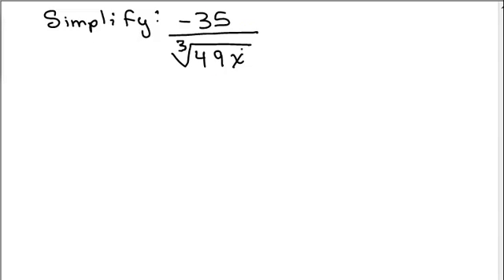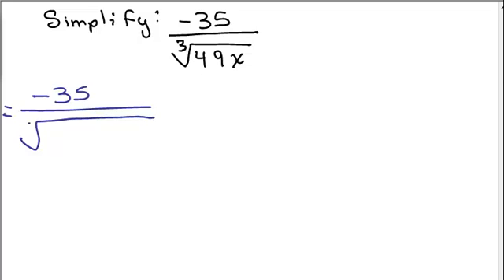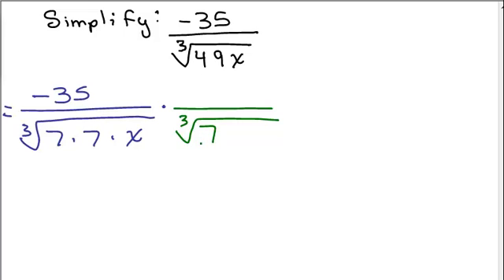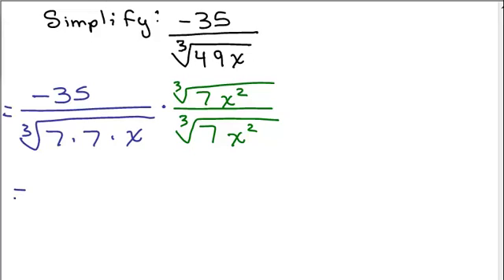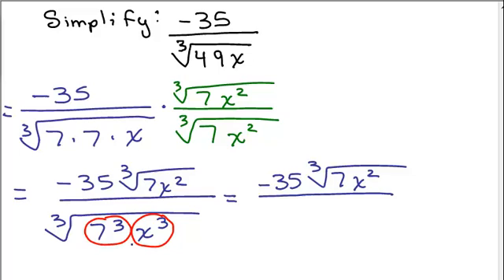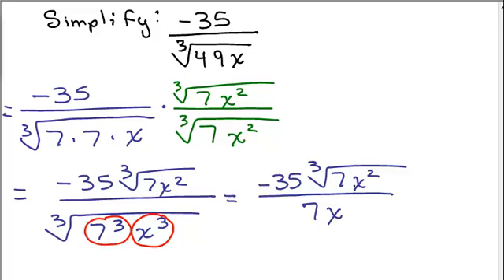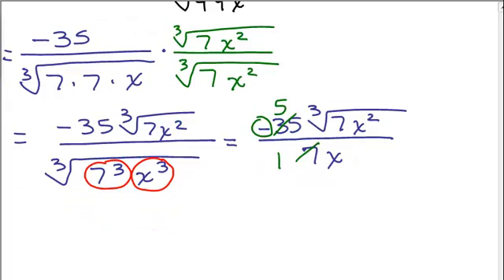Mod 2 Review 11